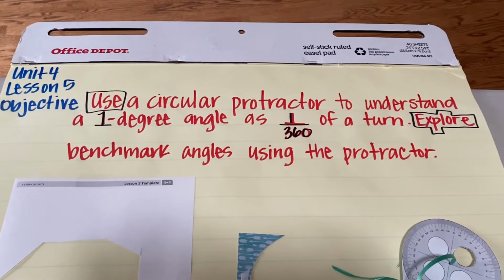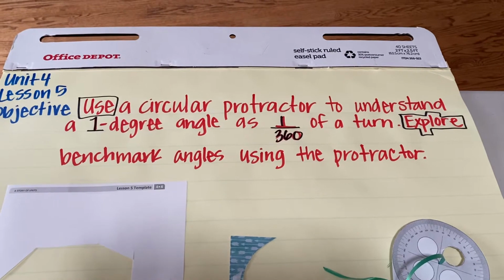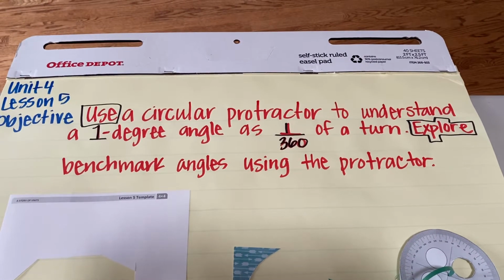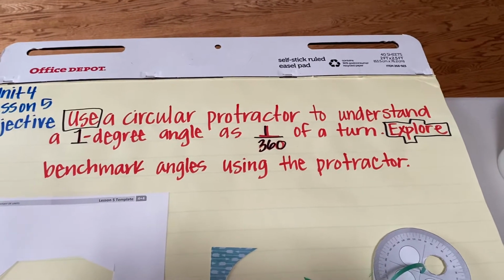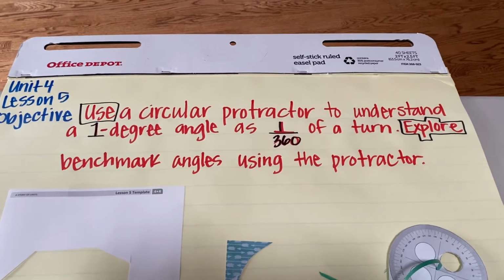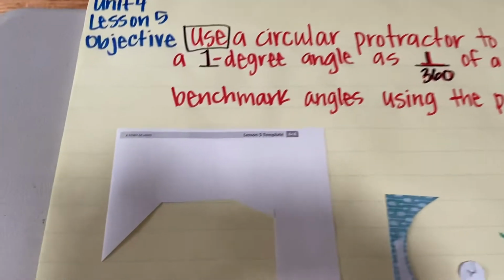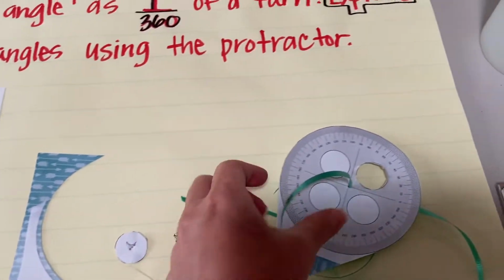Lesson 5 (first take )Module 4 Angle Measure and Plane Figures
Lesson 5 with problem set (model of protractor)